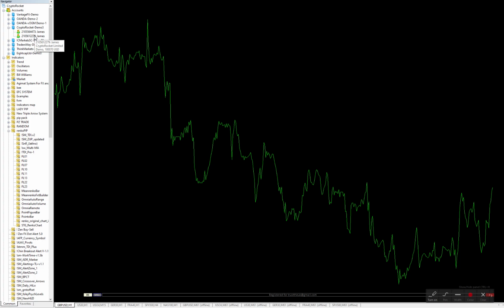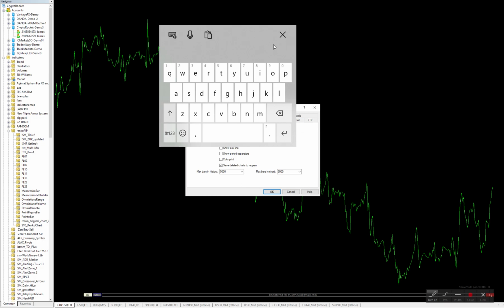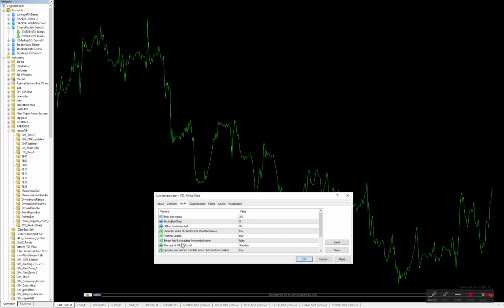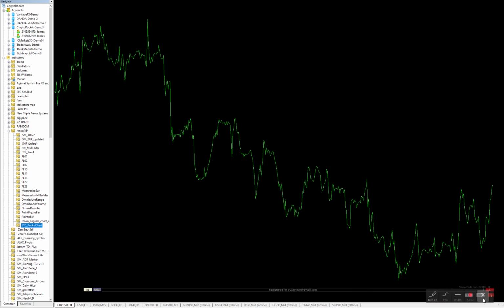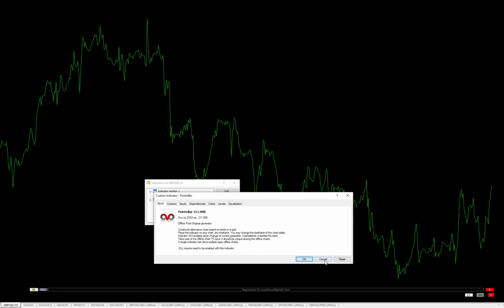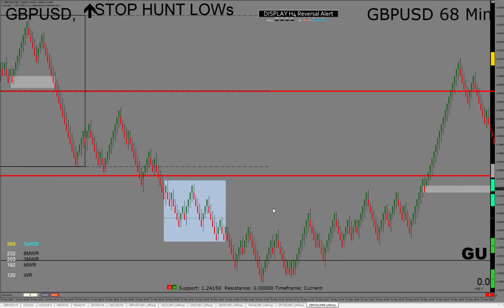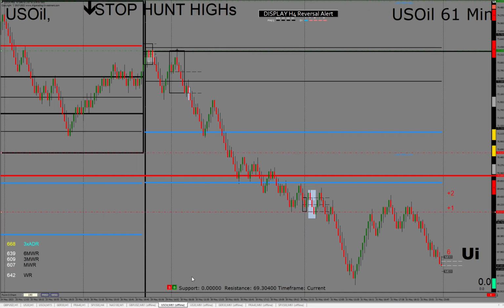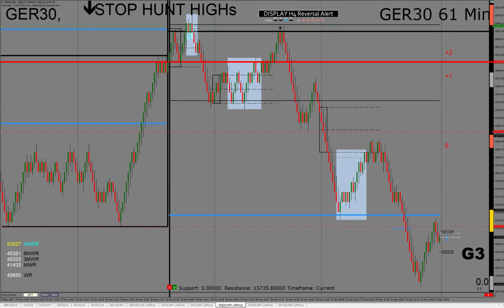BTMM FREE RENKO BUILDER